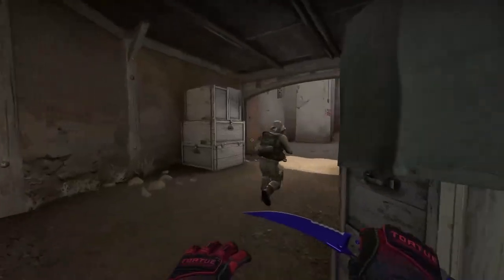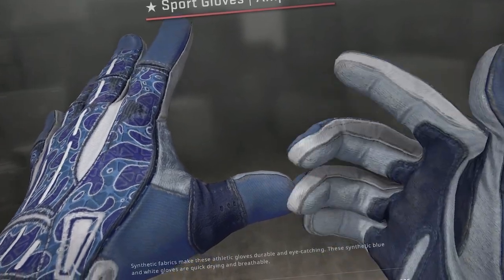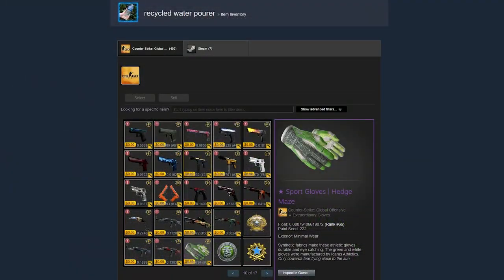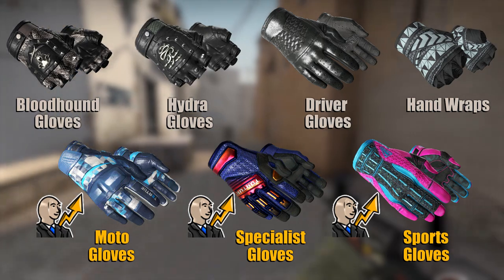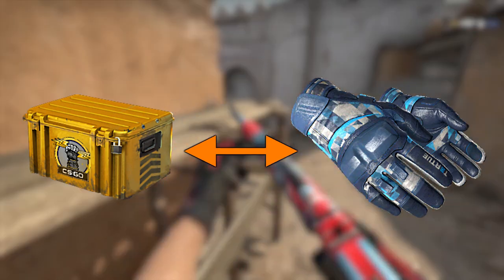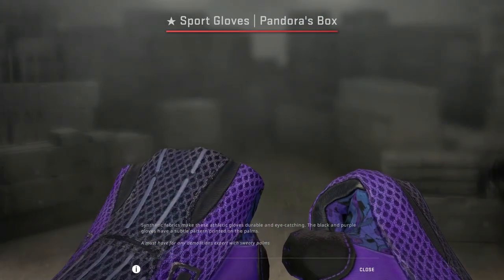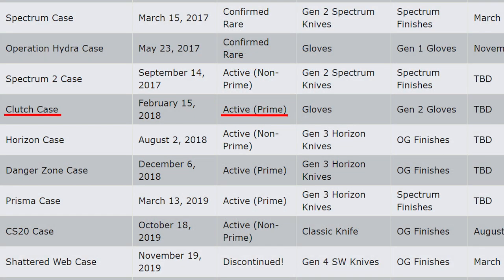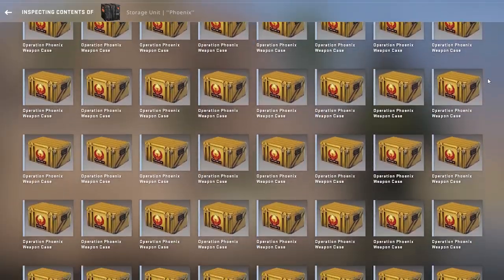Gloves: the INSANE INVESTMENT that EVERYONE MISSED | TDM_Heyzeus